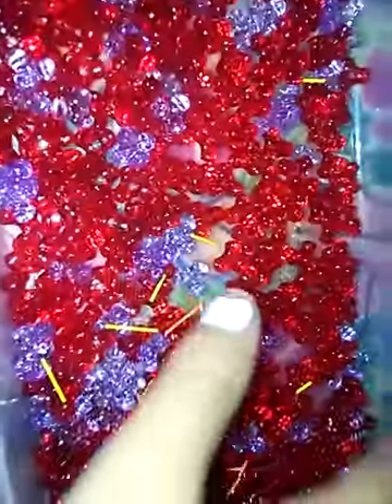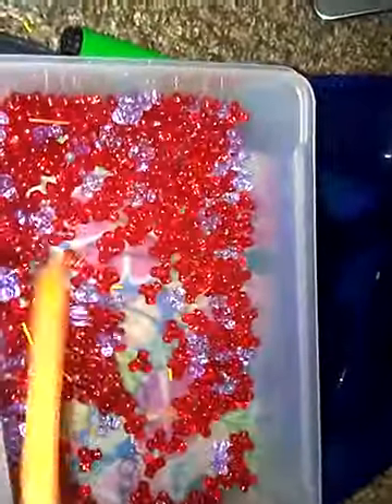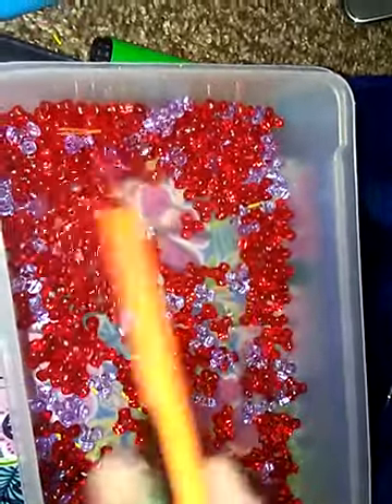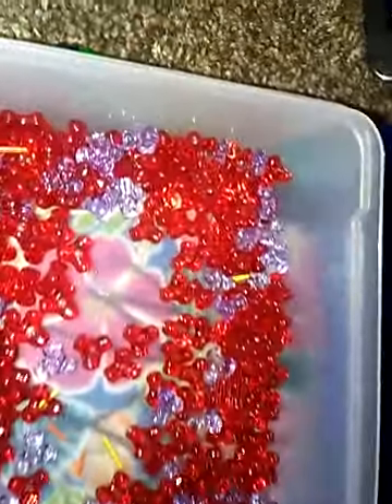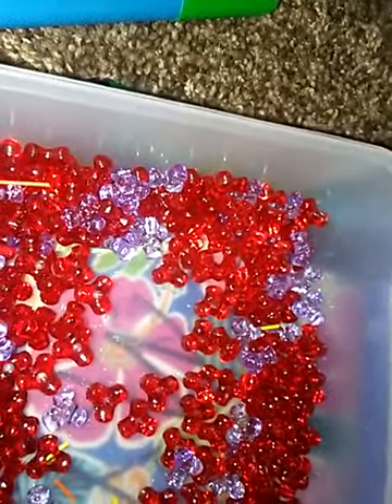How to make lizard food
First you will need 4 packs of  mini fruity figet spinners only found in japan. and paper and coler one piece of paper blue or grean or black or red or all of those color options